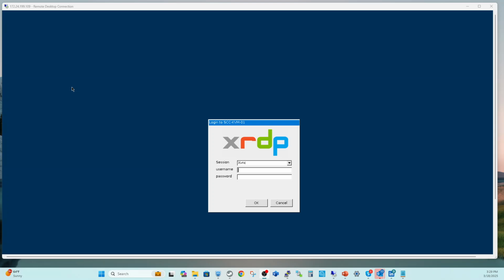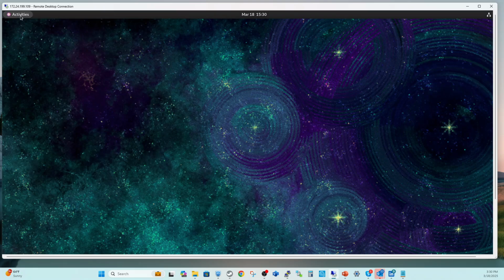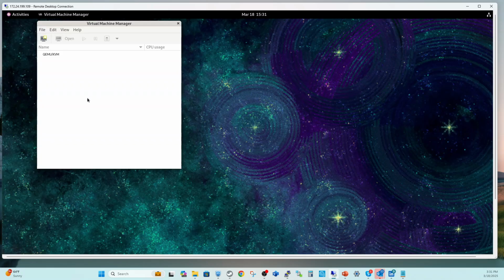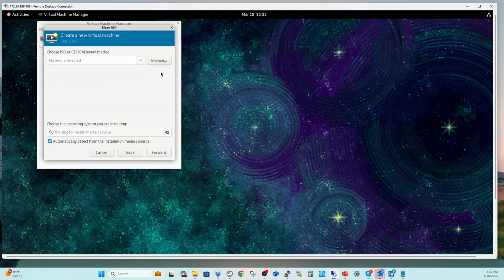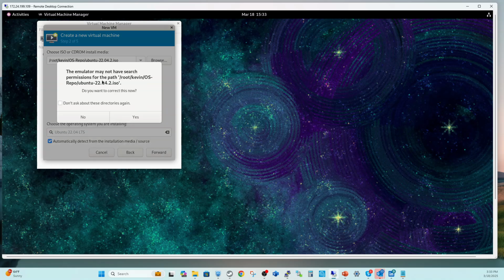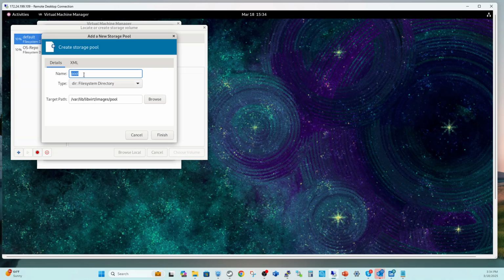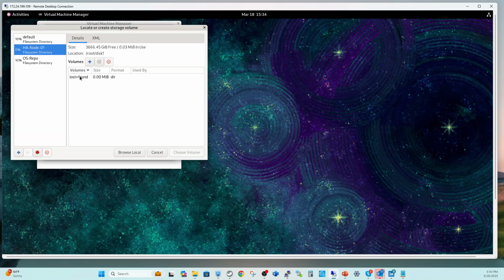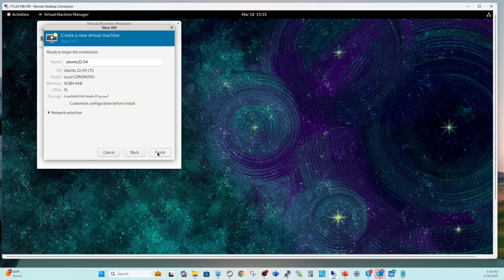Instantiation of your SCC VM Guest Instance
Building a SCC HA Cluster